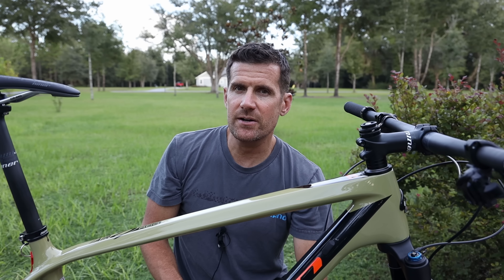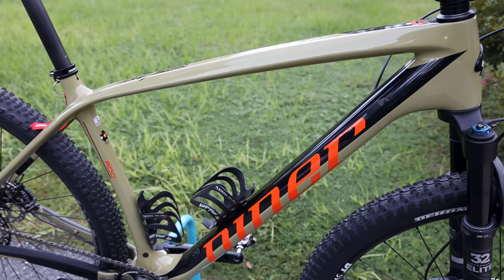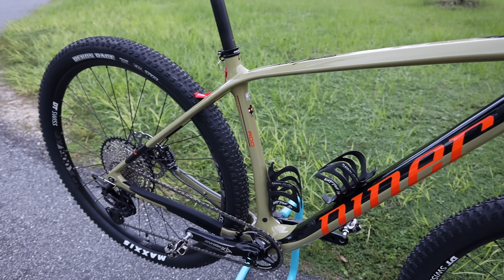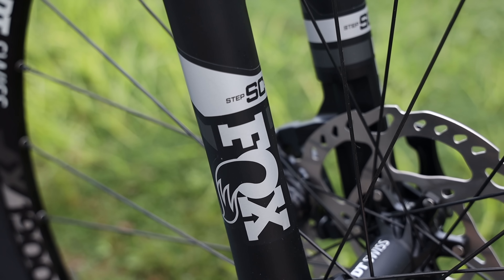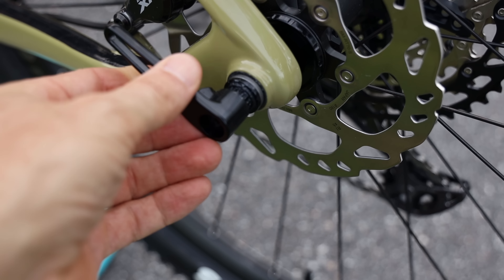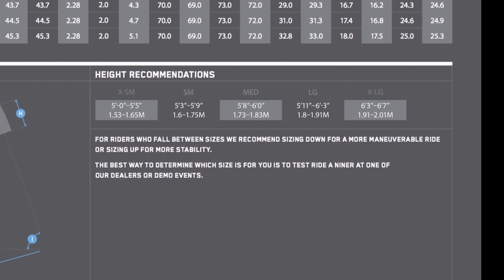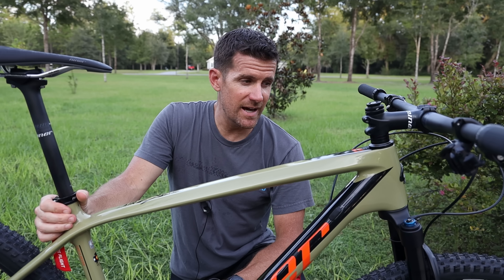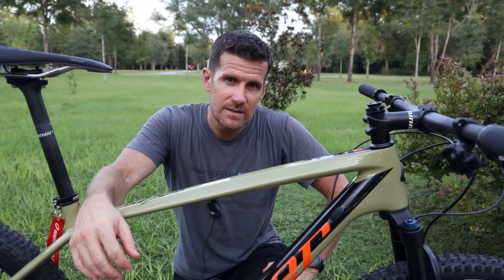Niner Air 9 RDO Review: First Look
This video takes a close-up look at the Niner Air 9 RDO 3-star build.